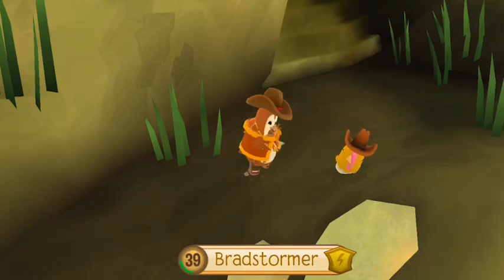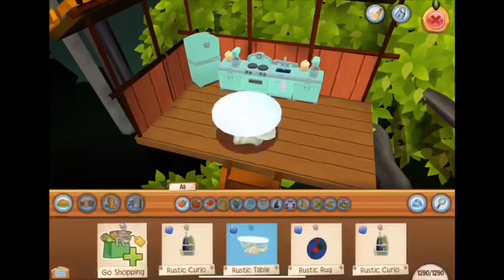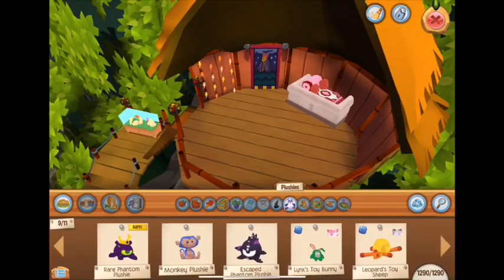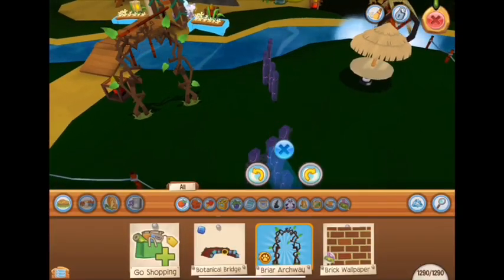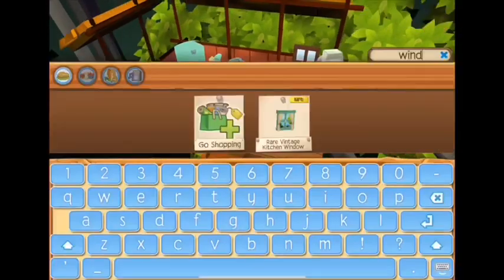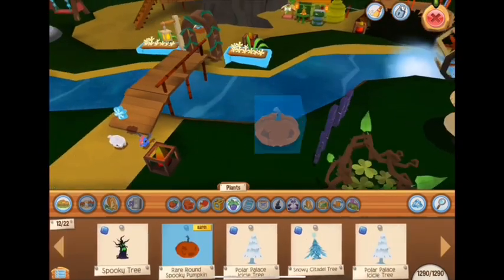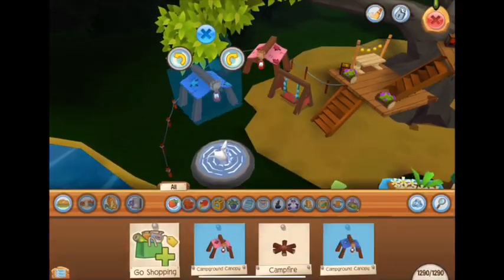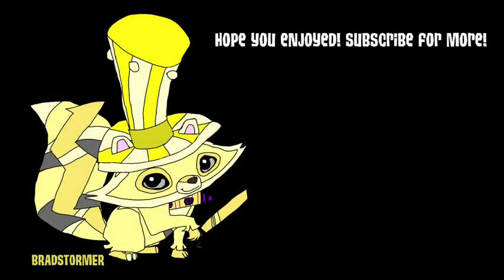Jungle Treehouse Den Decoration! || Animal Jam - Play Wild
One of the best dens from 2020 deserves a decoration video,